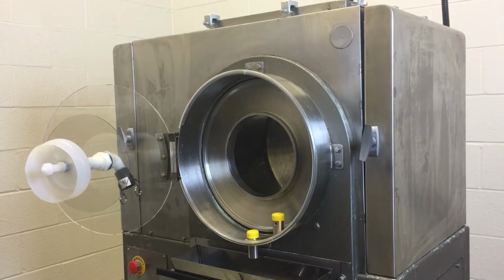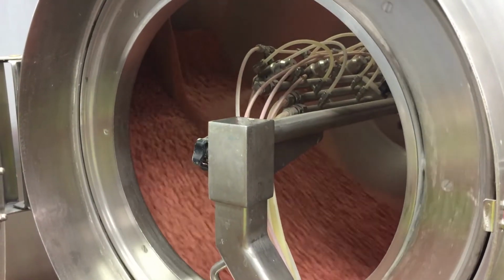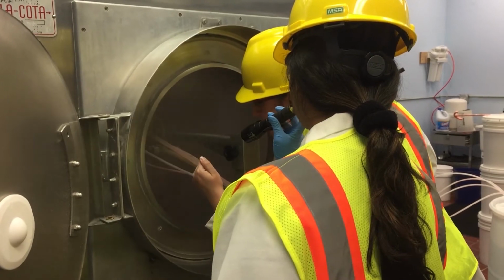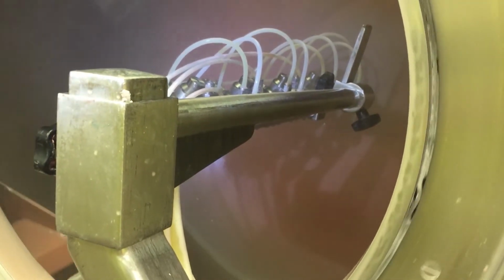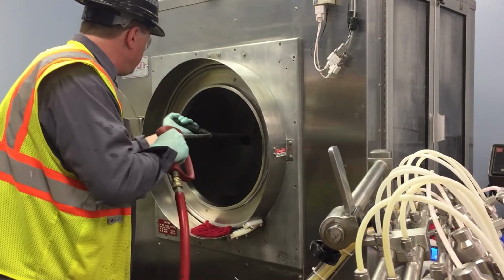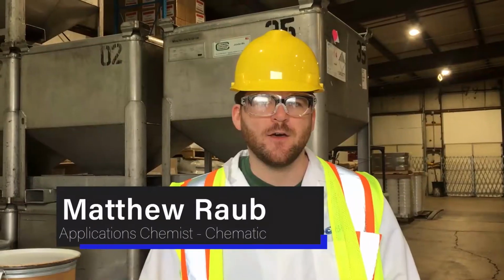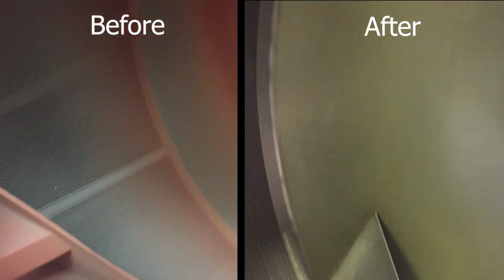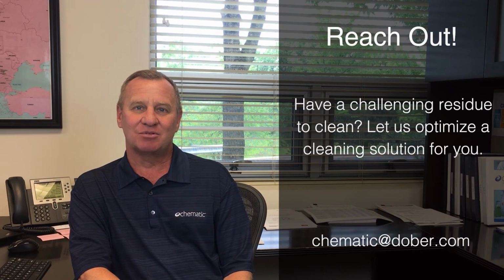Hard to Clean Pigments Using Hard Water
Have issues cleaning difficult residues from your equipment and only have access to hard water? Watch how we developed a detergent to clean Eudragit L30 D55 using hard water.

Are you having issues cleaning your equipment? Let us optimize a solution for you!